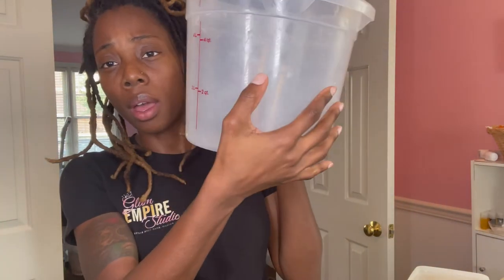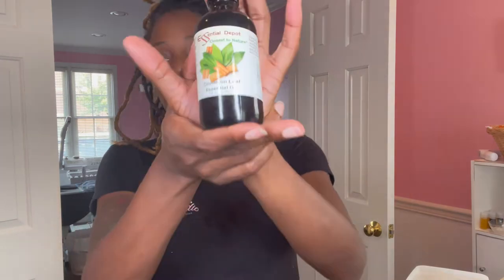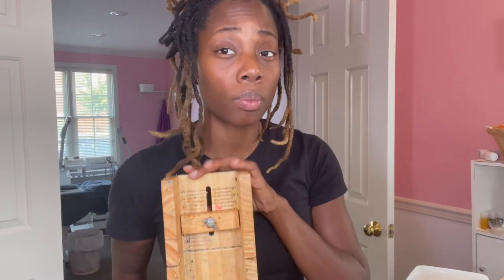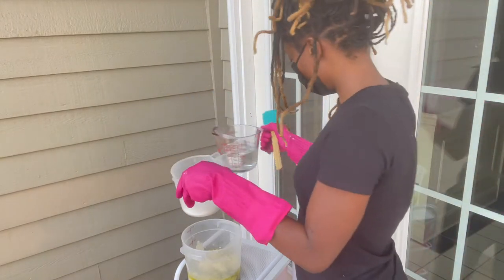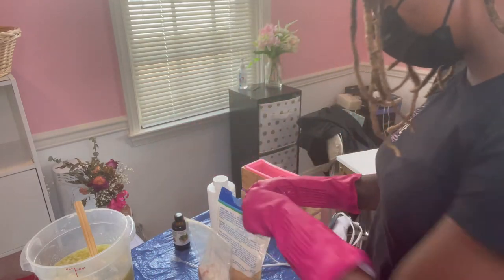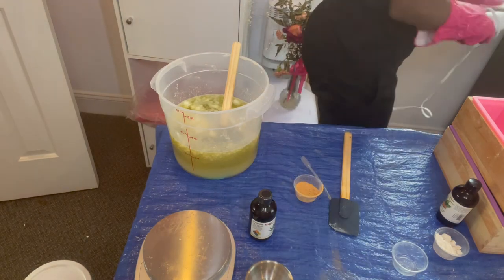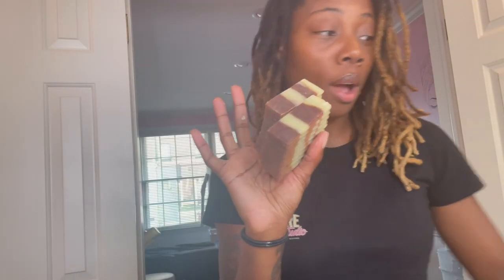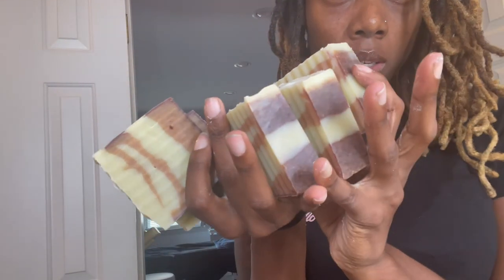COLD PROCESS SOAP MAKING NECESSITIES| ADDING HERBS TO YOUR SOAP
If you are interesting in taking my detailed online course for cold process soap making sign up

Here is the link to the amazon items I mentioned in the video:

You can get oils & butters, quality essential oils, lye, fragrances, and more from essentialdepot.com and Wholesalesuppliesplus.com